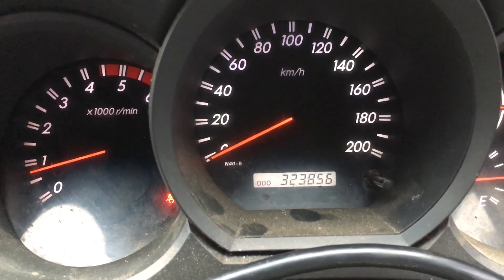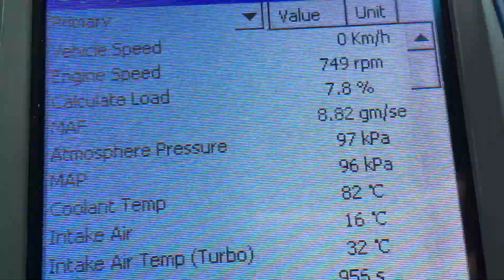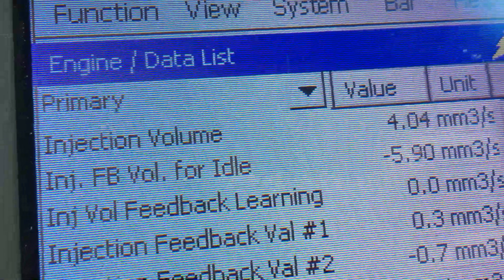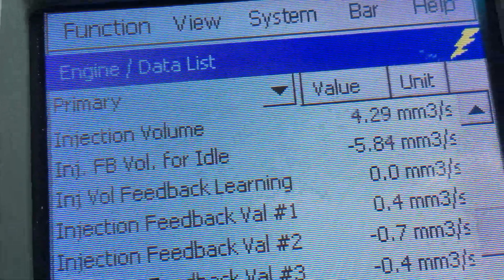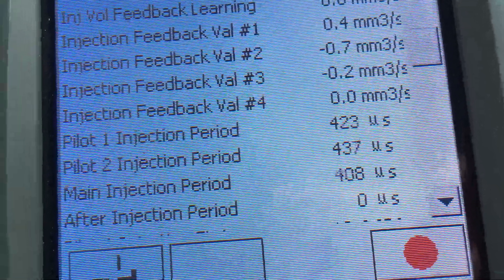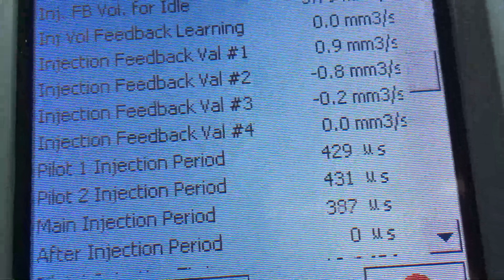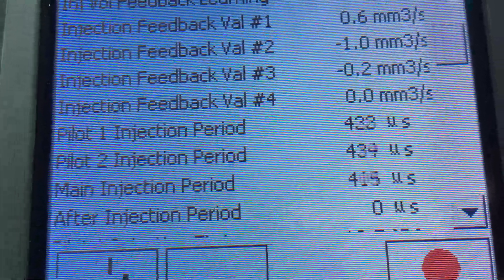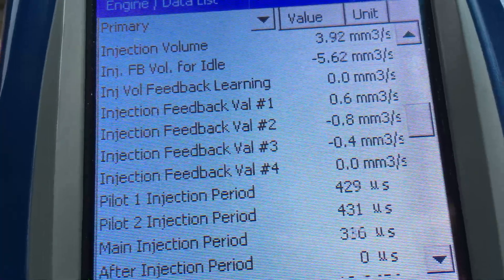MAJOR DIAGNOSTIC CONFUSION for TECHS and DIYers GET EDUCATED HERE NOW!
Check Out This important diagnostic reading information to check your Injectors accurately
Fourby4diesel ￼